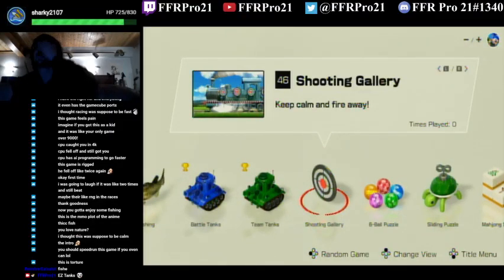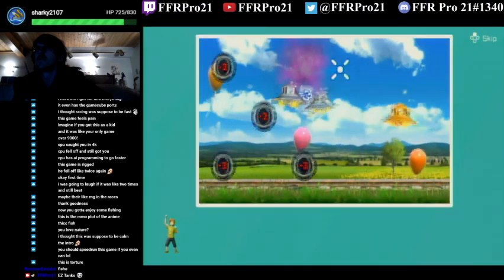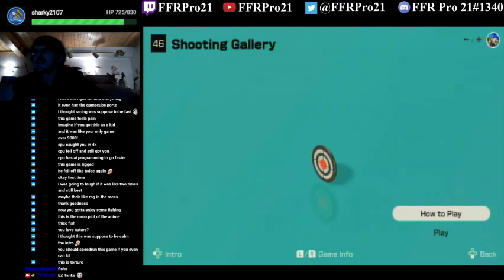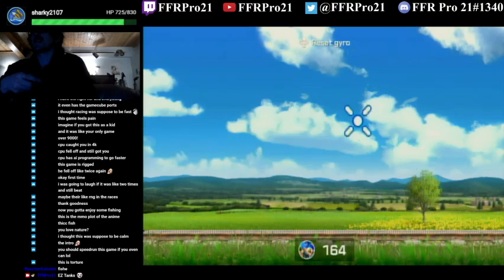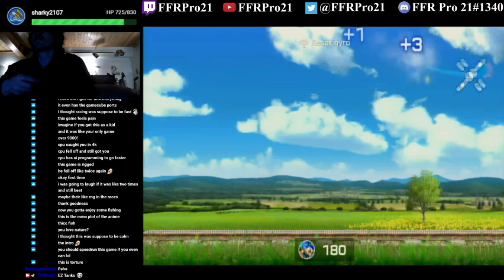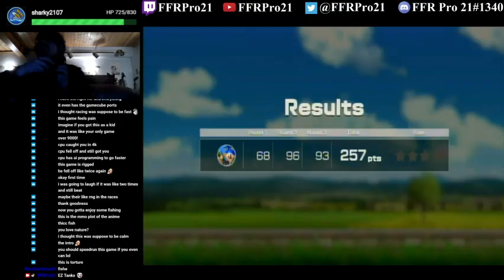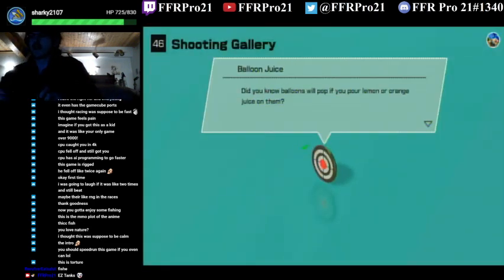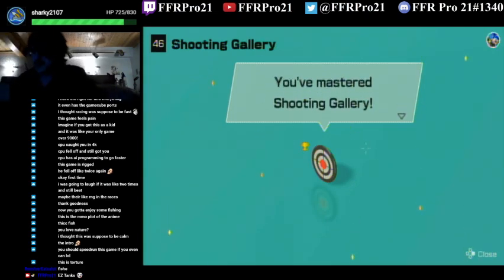Switch - Clubhouse Games: 51 Worldwide Classics Part 54 - Shooting Gallery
Part 54 of my playthrough of Clubhouse Games: 51 Worldwide Classics for the Nintendo Switch trying to master all 51 games.